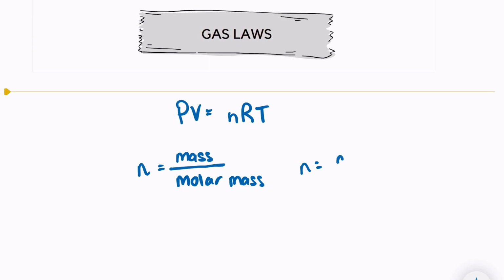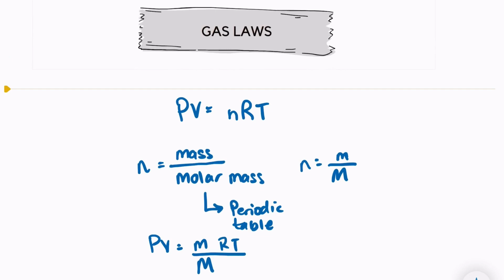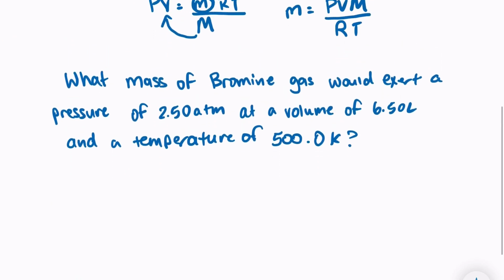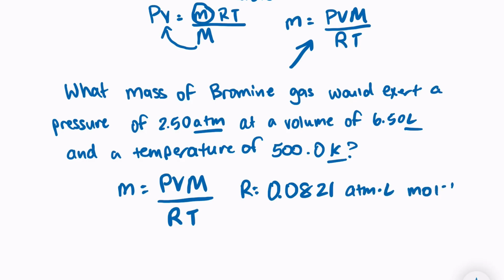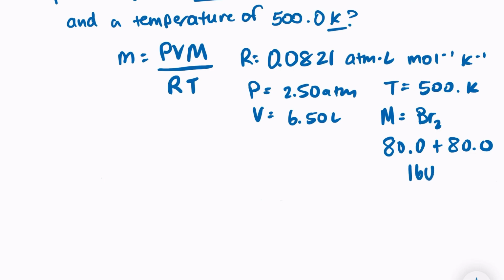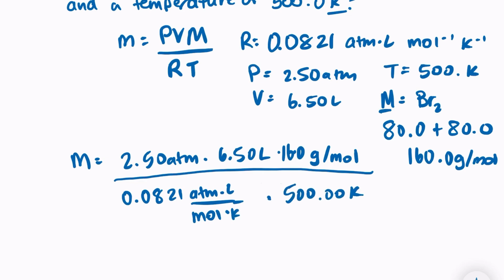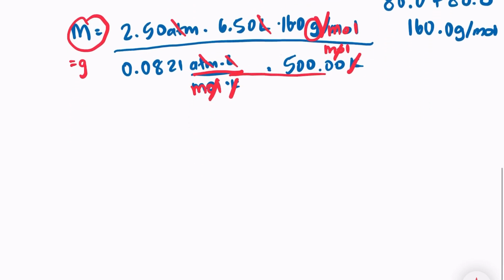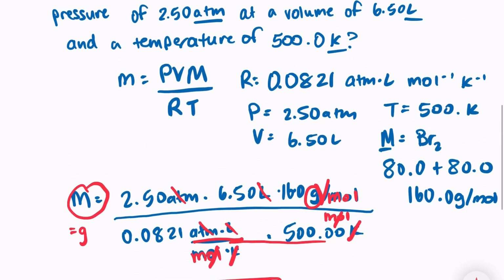How to Substitute Mass into the Ideal Gas Law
This video will show you how to take the formula for moles and substitute it into the ideal gas law. The following problem is solved: What mass of bromine gas would exert a pressure of 2.50atm at a volume of 6.50L and a temperature of 500.0K?